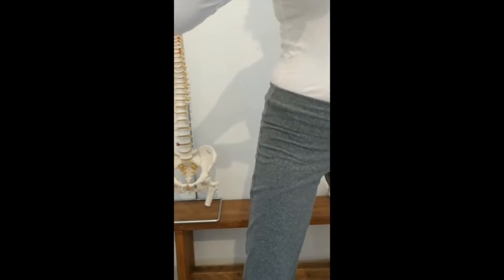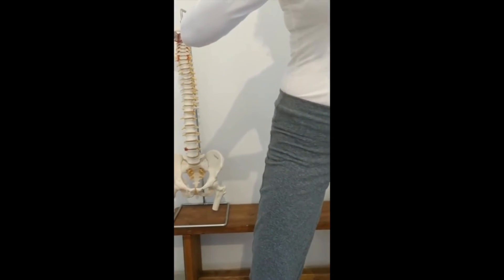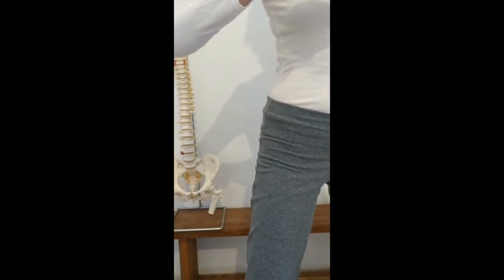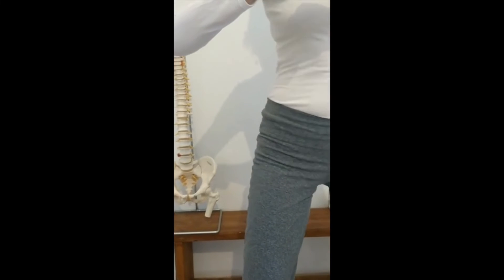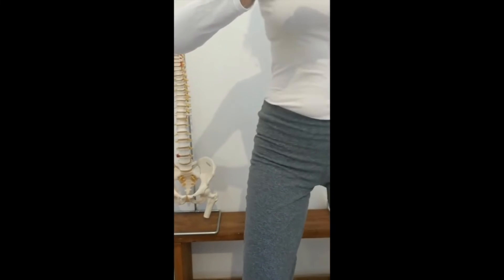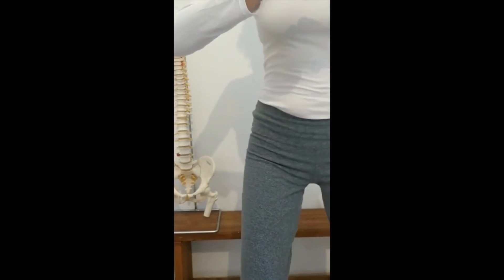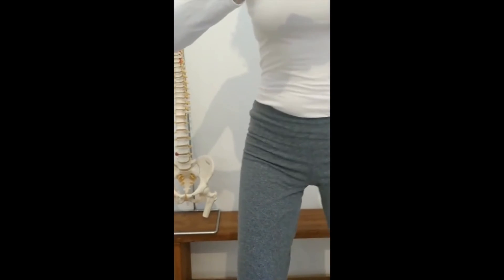Lymphatic Drainage | Home tools | No. 5. - Pumping inguinal lymphatic nodes technique | ⌛ 5 minutes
Unique tools to prevent and manage lymphatic fluid retention that you can do at home.  Follow these simple techniques with Holistic Physiotherapist Aline Tisato.

No. 5. -  To stimulate lymphatic drainage in the legs, lymphatic nodes and vessels.

Purpose:  Standing, line your knees and your toes in a parallel stance, turn your hips and rotate, like in a figure 8, from one side to another for 5 minutes.

Equipment:  Mat

Book an online or in person session with Aline.